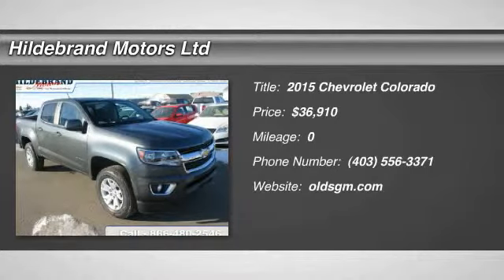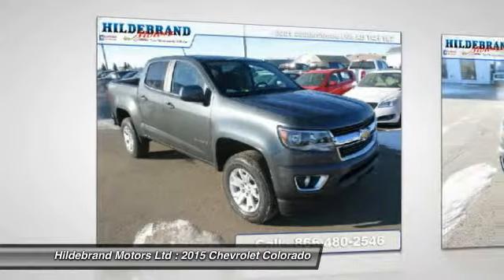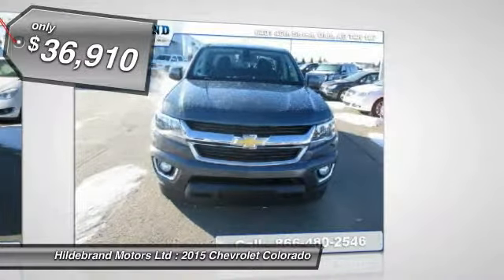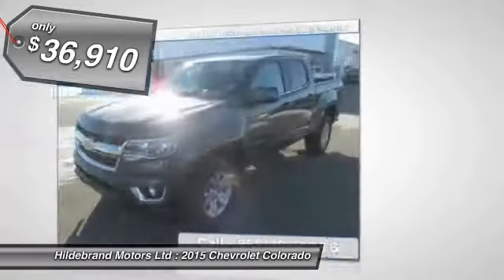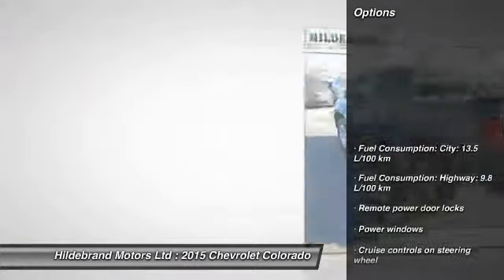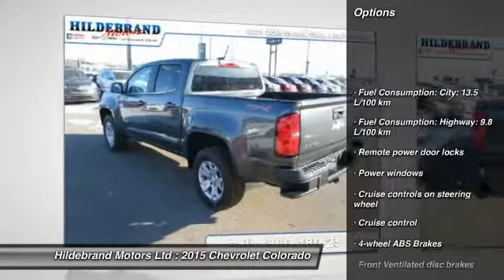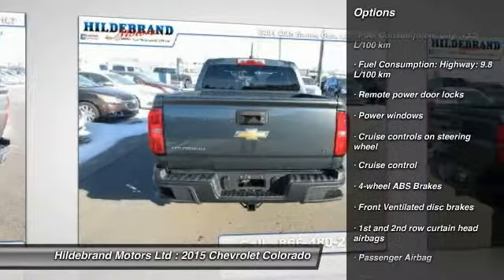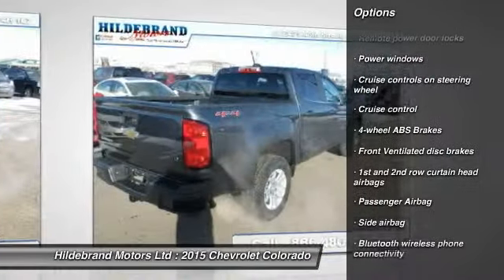2015 Chevrolet Colorado Olds AB T5310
2015 Chevrolet Colorado LT

Don't miss this 2015 Chevrolet Colorado. It's equipped with Automatic transmission and features a Silver exterior. With 0 miles, You'll want to take this car home. Make a great choice today.